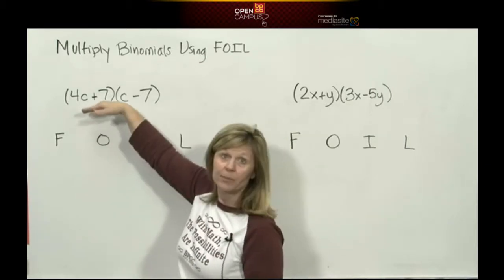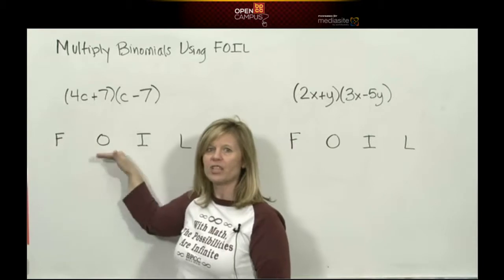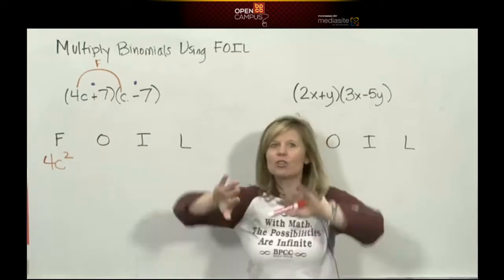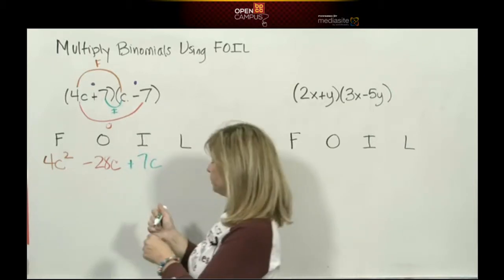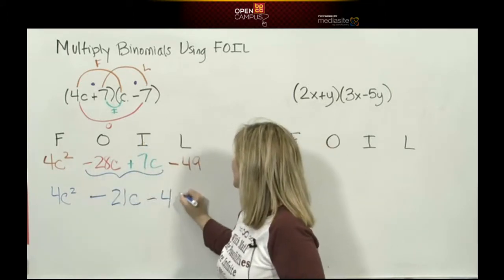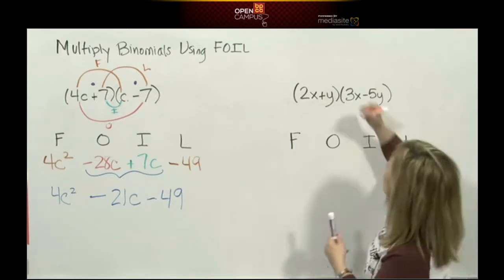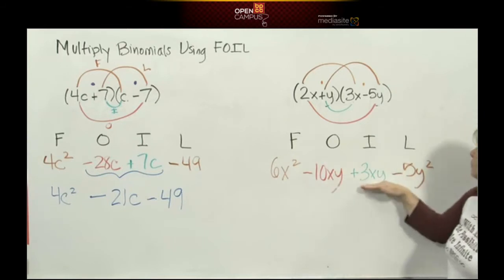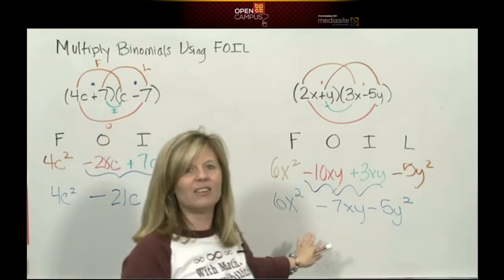3 12B Multiplying Binomials using FOIL